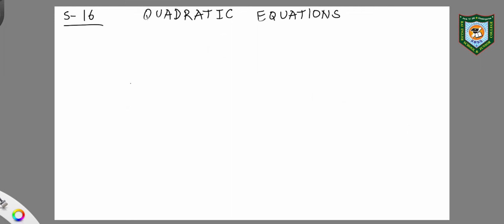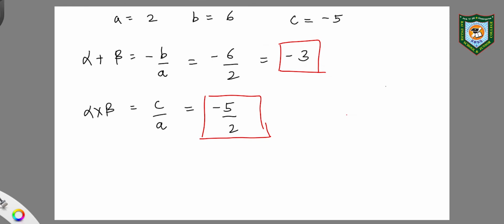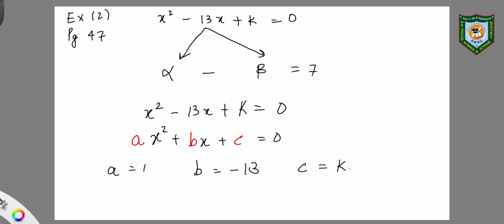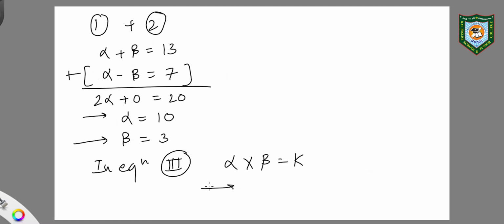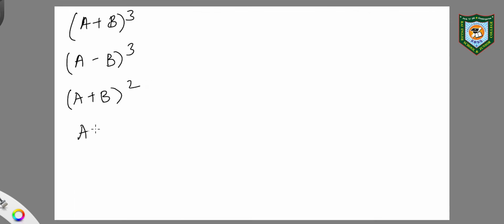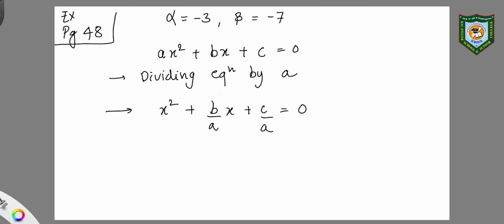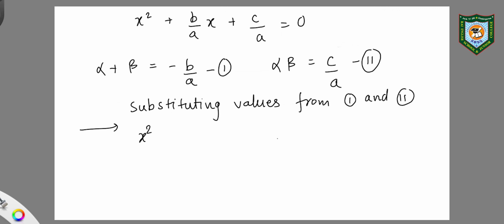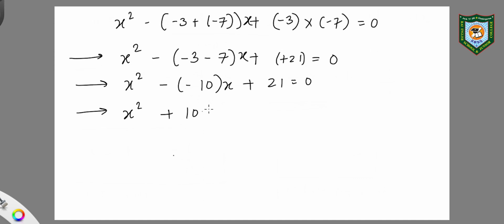MATHS - X - Algebra Chap 2 Part 16